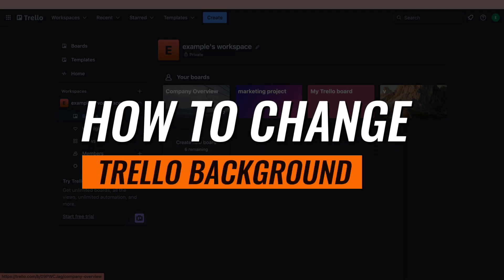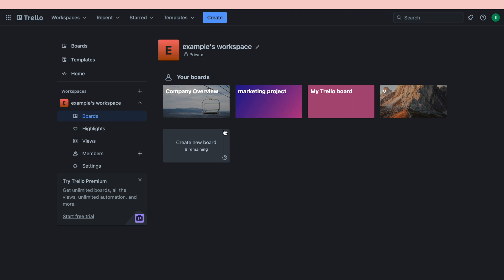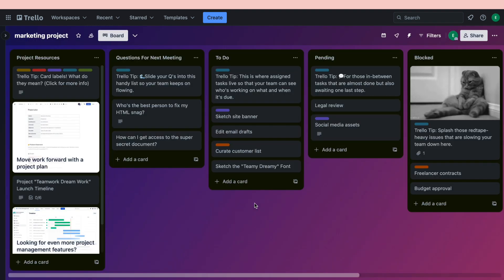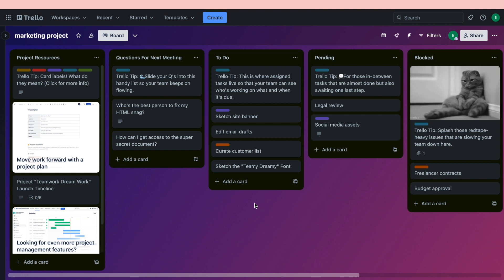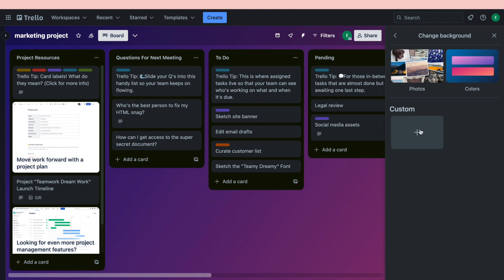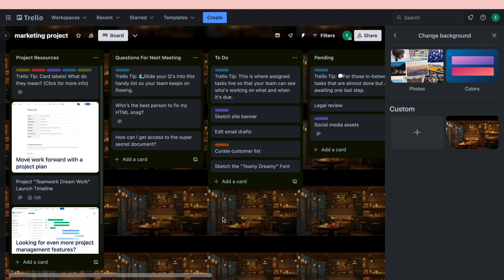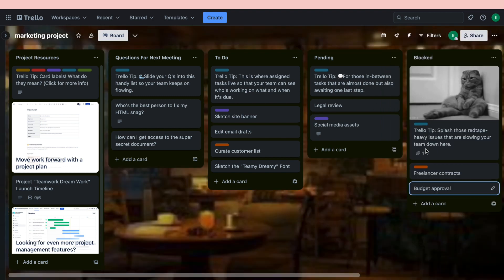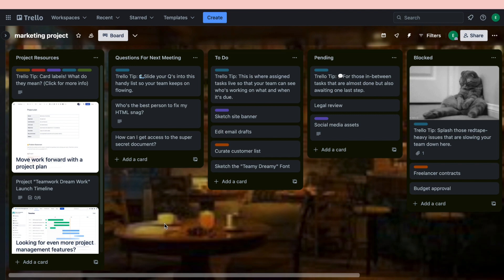How to Change Trello Background (2025)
In this video I'll show you how to change Trello background
By following the steps in this video you'll be able to change the background of your board in Trello, Trello is a popular project management tool which can be used for different purposes such as game development or as a sales crm.
Contents:
- how to change trello background
- trello change background image
- how to change trello board background